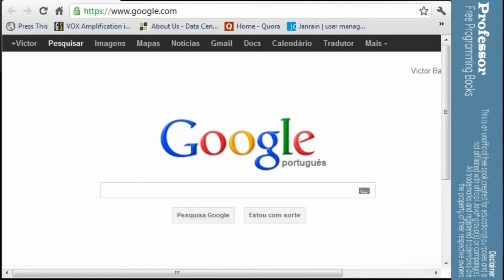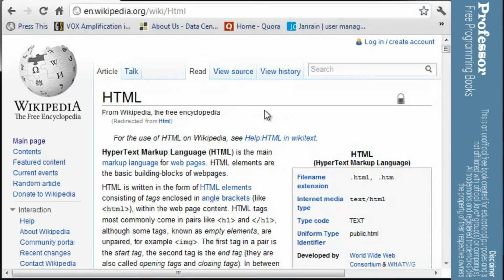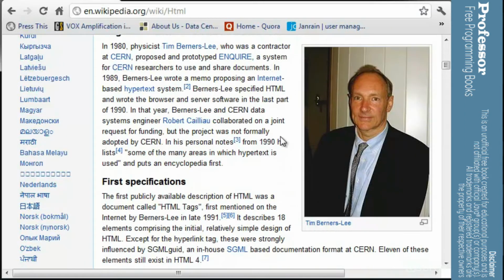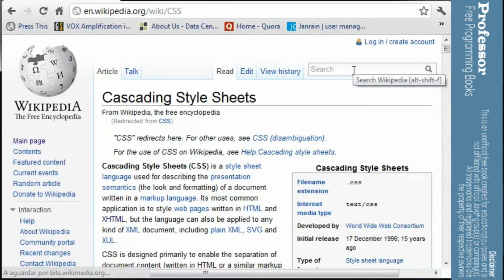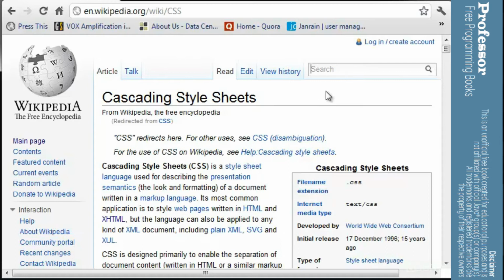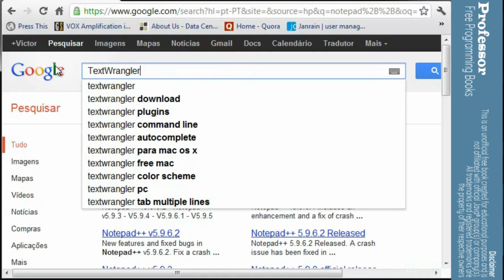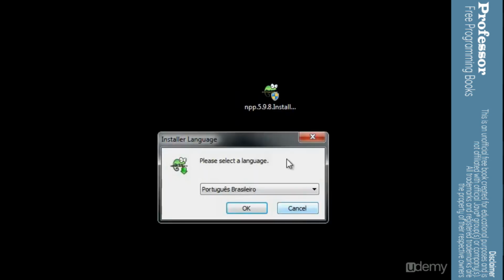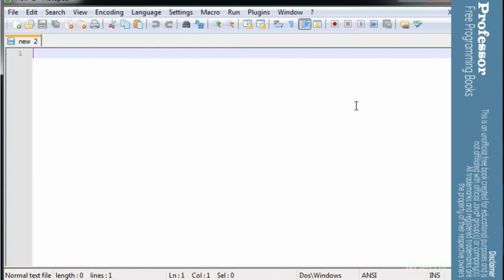1. Introduction to HTML CSS